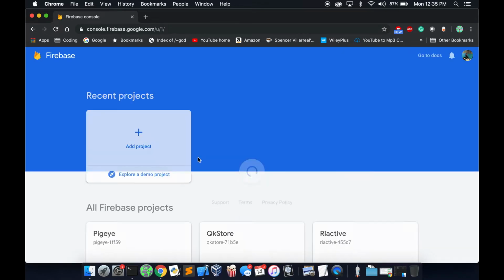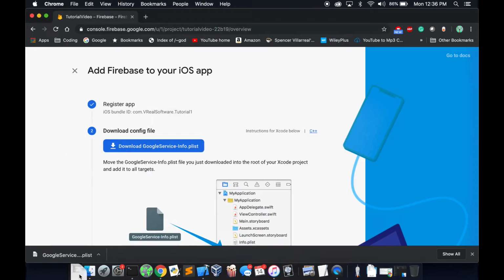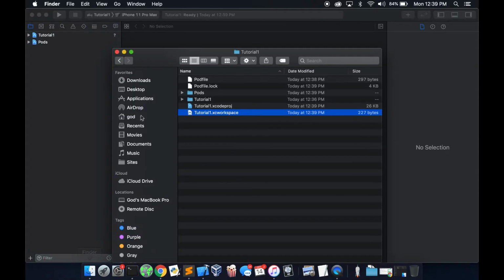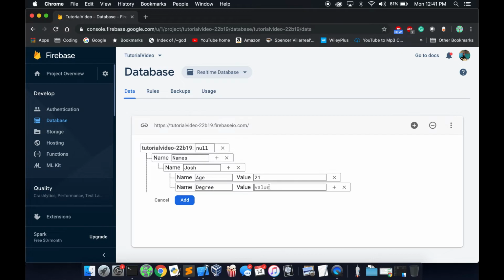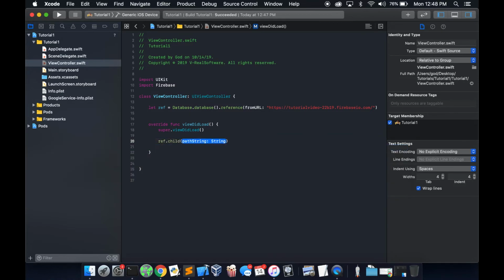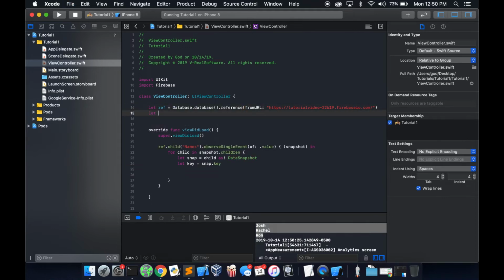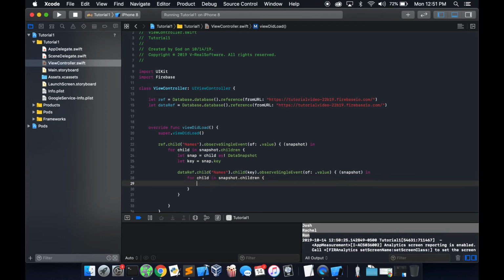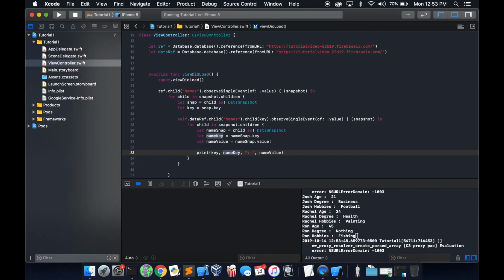Swift 4: Getting all the data of a child node from Firebase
This is the first video that I am uploading showing how to get data from a node in firebase. This is done using a for loop to go through each key inside of a child node.

Leave a comment about videos you would like to see and things you would like to learn.

More videos will be coming soon and not just Swift coding videos.